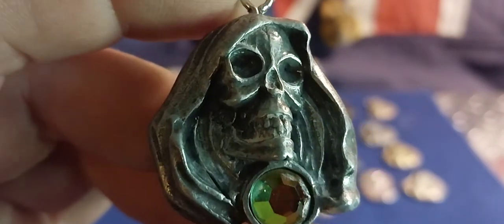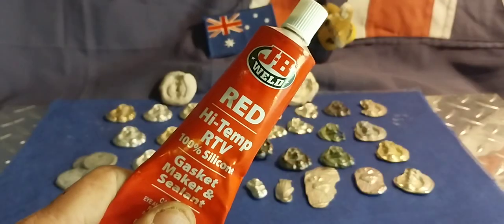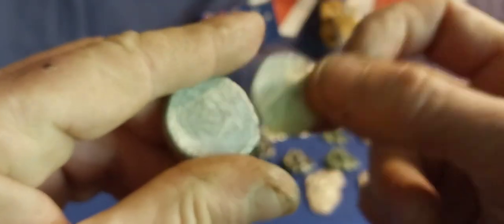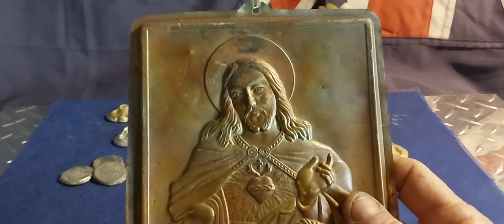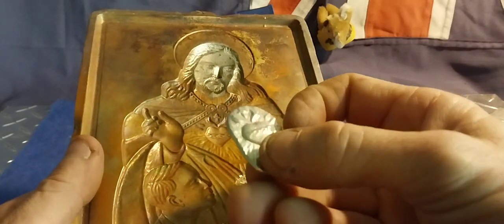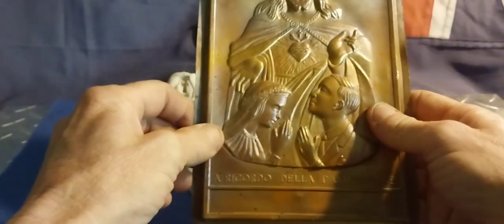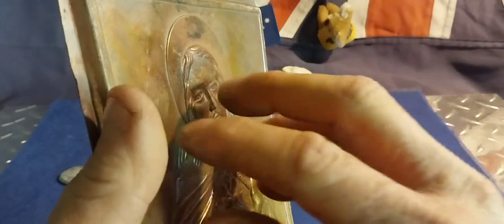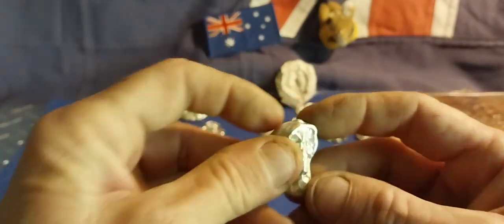◇◇PEWTER POURING◇◇, results & findings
describing what ive done and learned so far pewter casting & cheap assed mould making